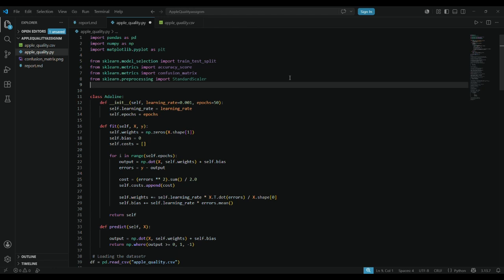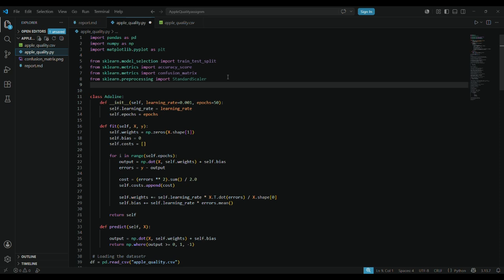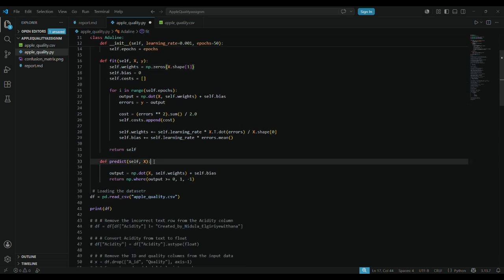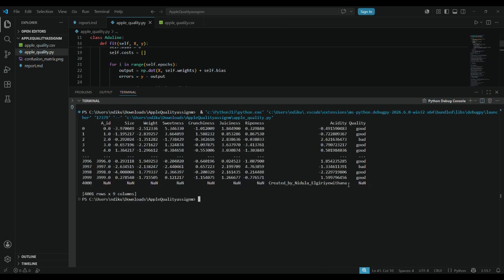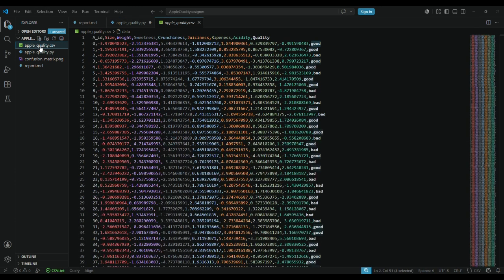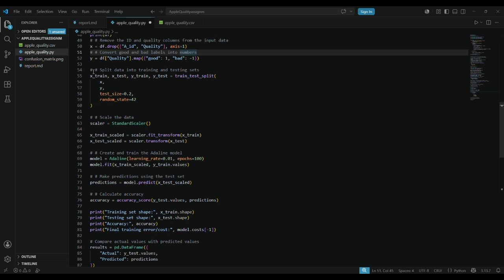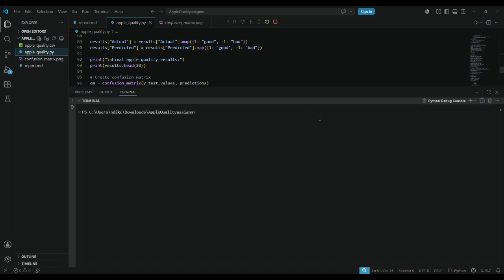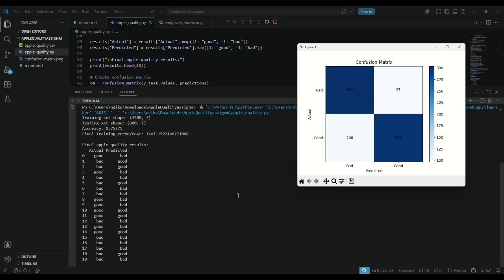Apple Quality Detection Using Adaline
This video demonstrates the development of an Adaline machine learning model used to classify apple quality based on dataset characteristics.